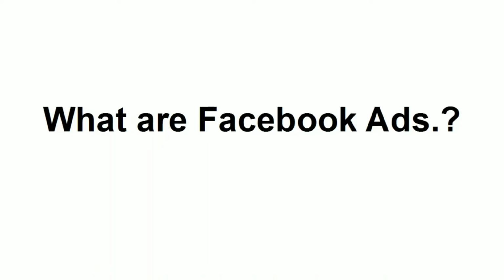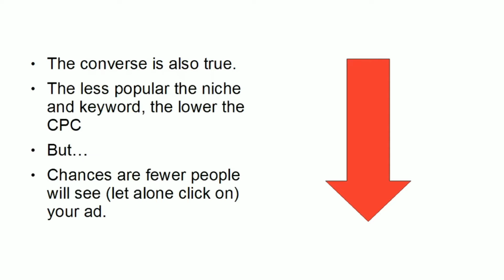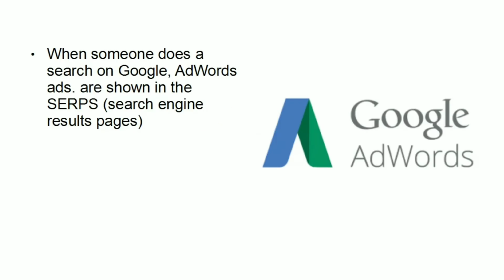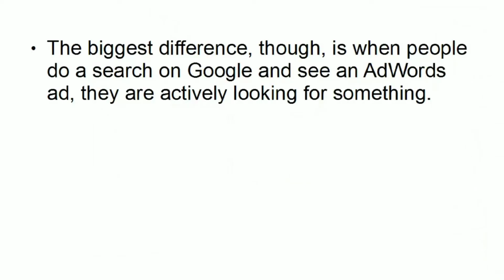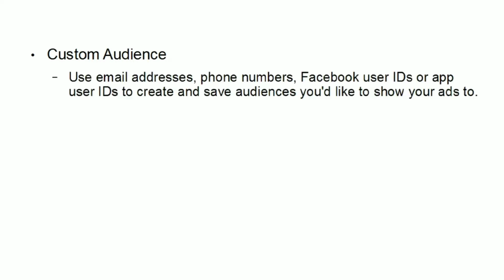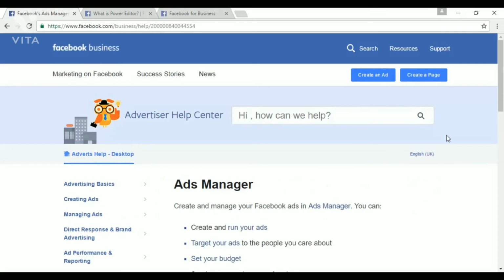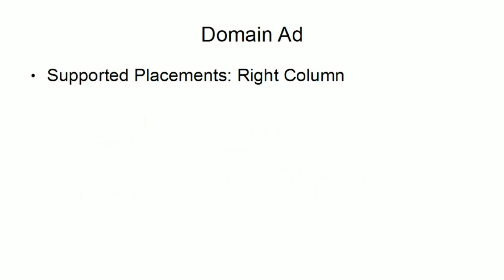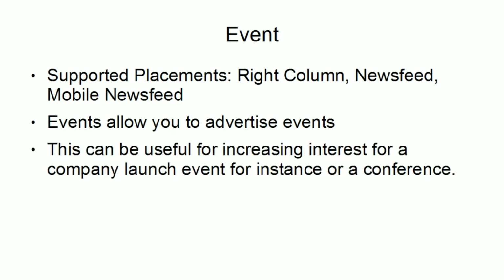Earn 20USD everyday-Facebook Cash Bandit- How to earn from these-Learn FREE in this course. PART-1